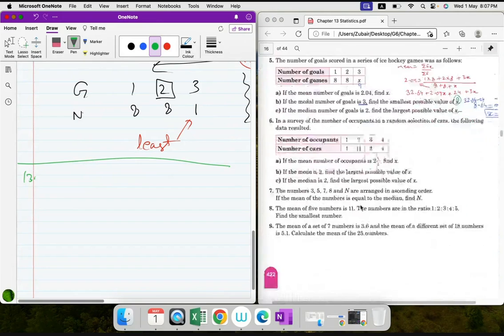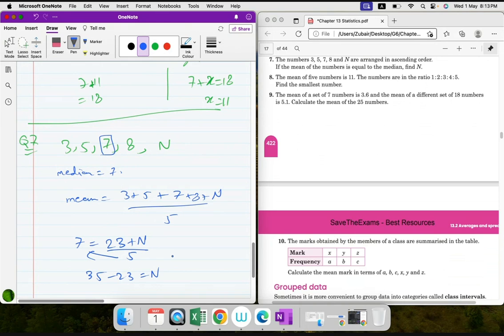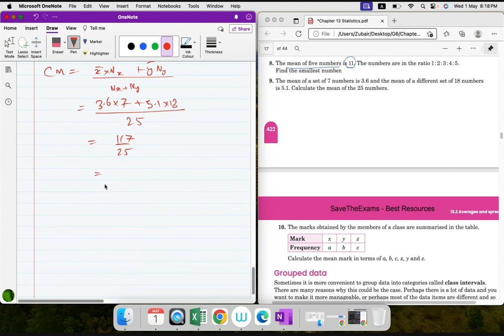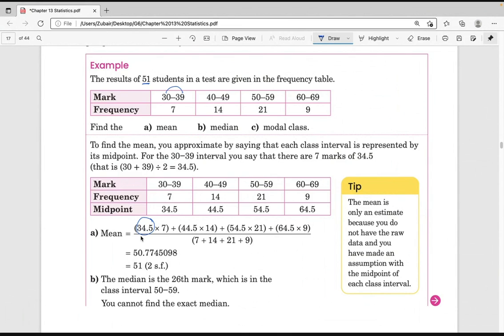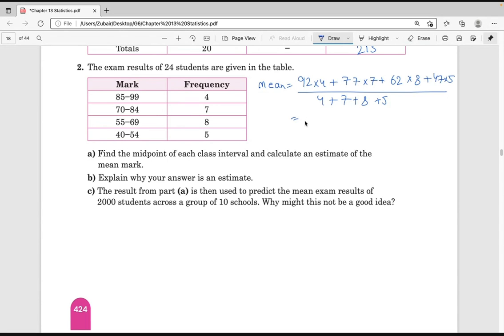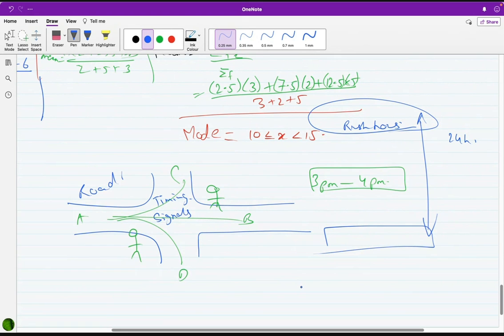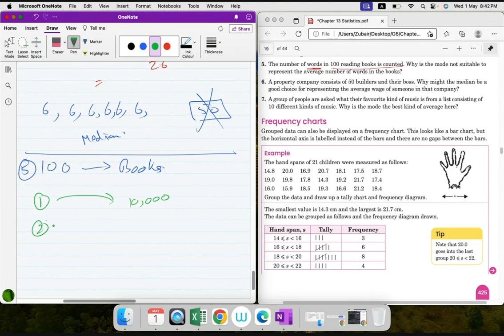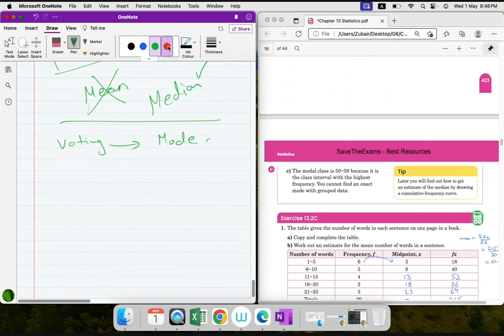Statistics stem and leaf | frequency charts | IGCSE Math 0580